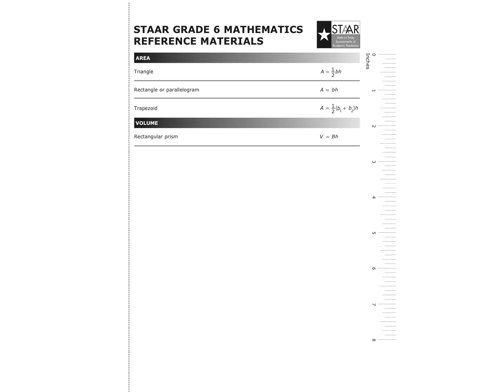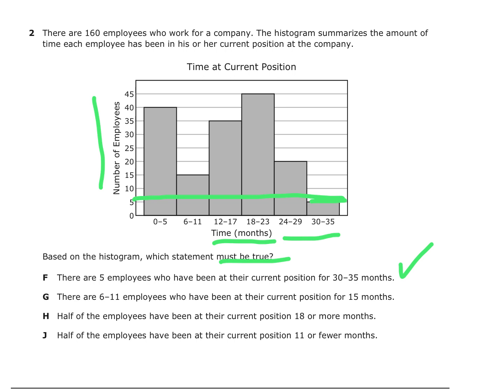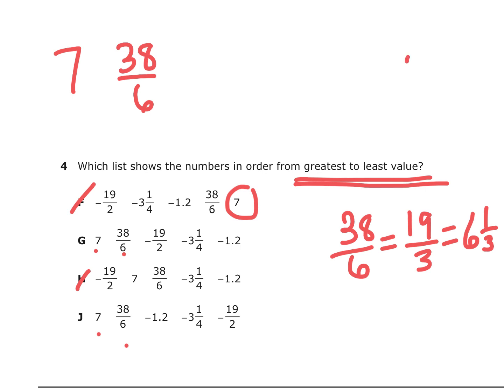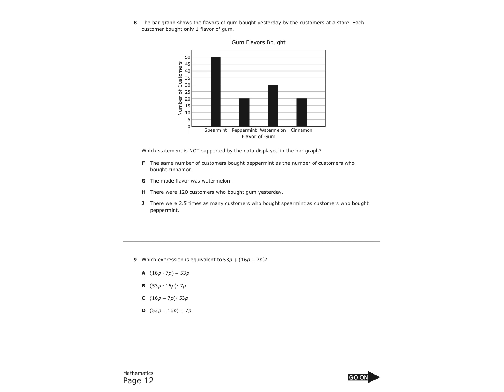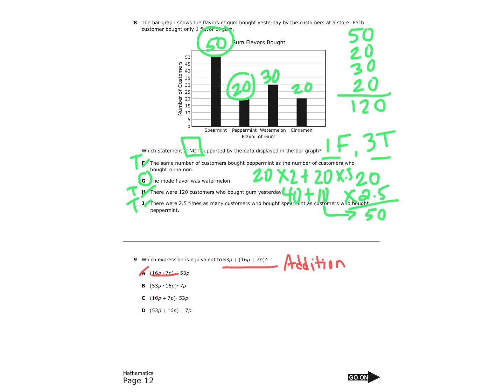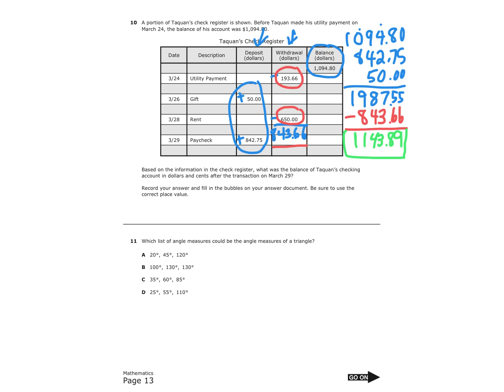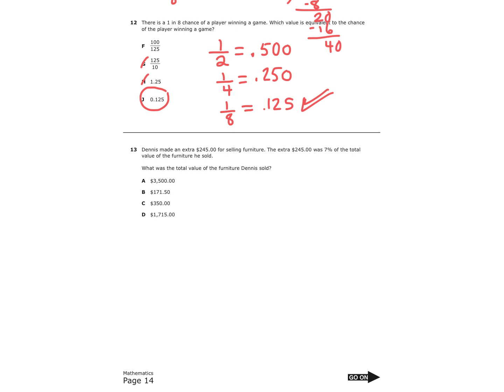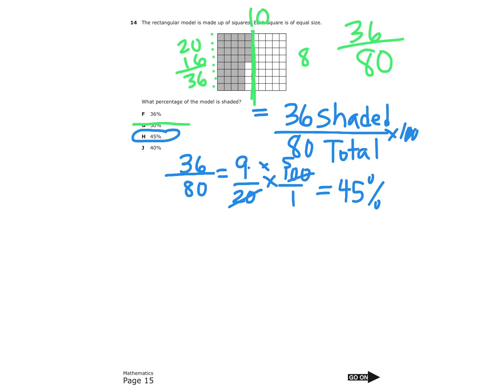2021 STAAR Math Test, Grade 6, Part I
STAAR math exam part I includes problems 1-14.